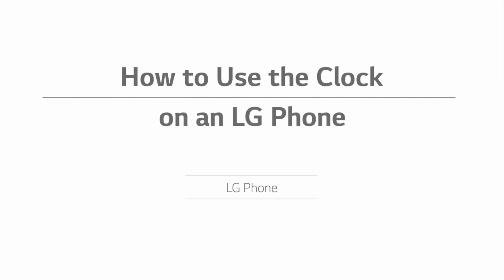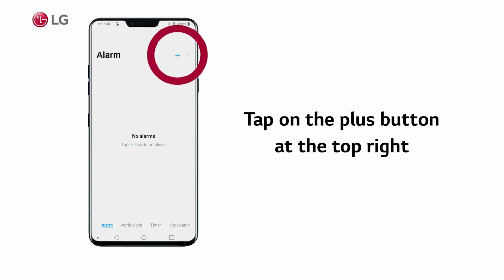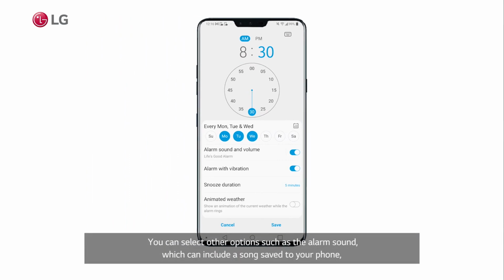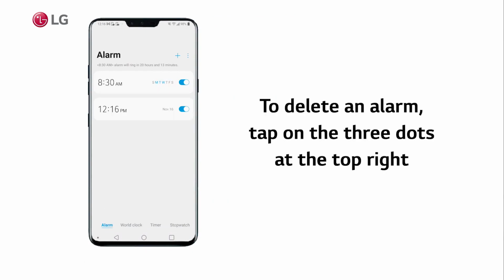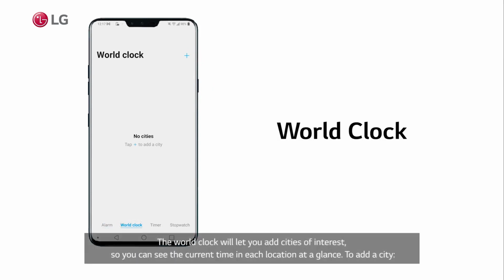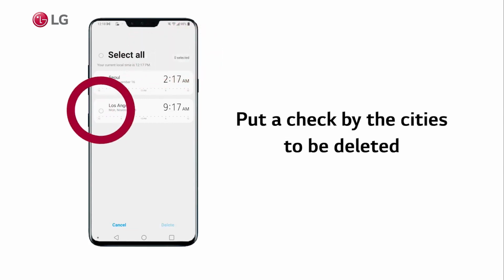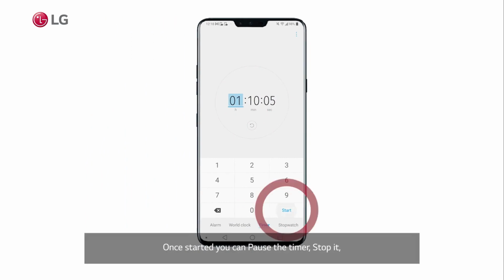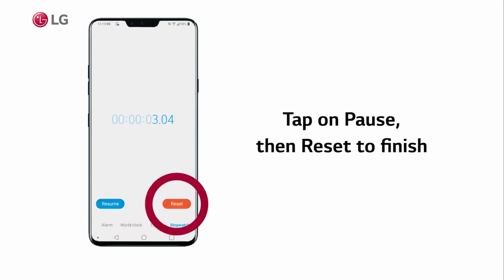[LG Mobile Phones] How To Use The Clock On Your LG Phone